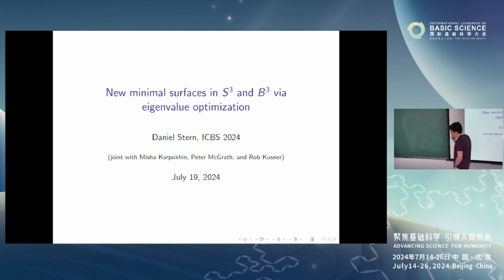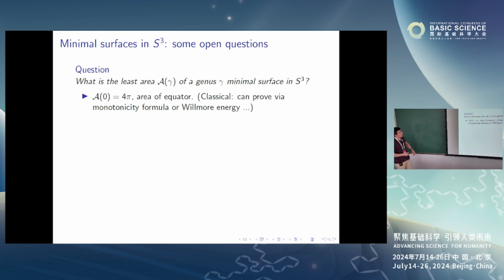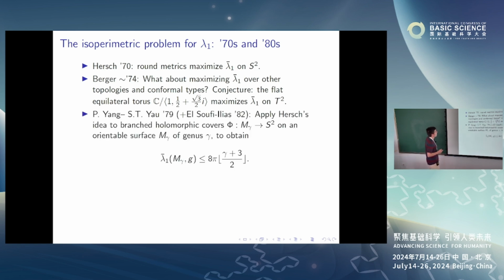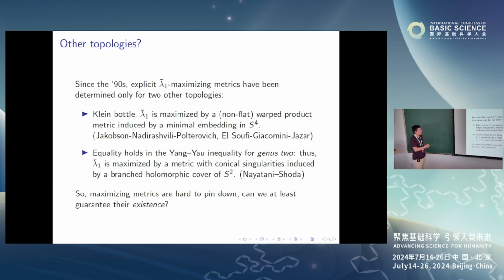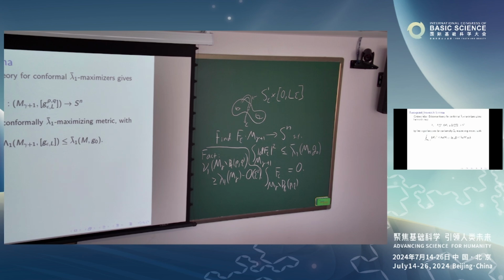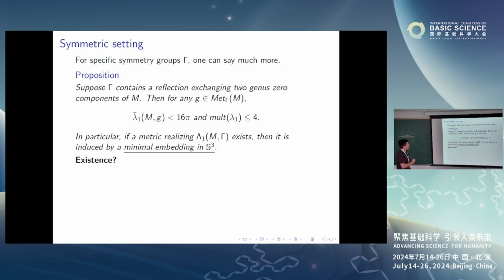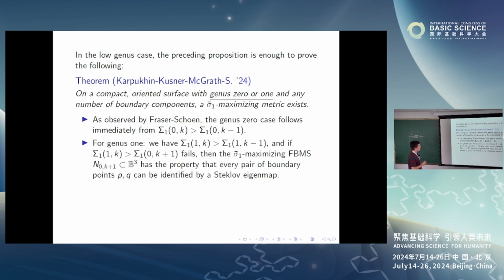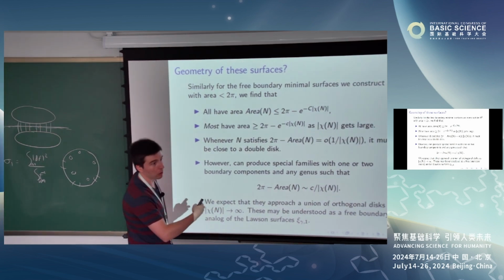Daniel Stern: New minimal surfaces in $S^3$ and $B^3$ via eigenvalue optimization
I'll describe new methods for producing many families of closed minimal surfaces in $S^3$ and free boundary minimal surfaces in $B^3$ via intrinsic shape optimization problems from spectral geometry. As applications, we settle the topological realization problem for free boundary minimal surfaces in $B^3$, and show that the number of closed minimal surfaces in $S^3$ with prescribed topology and low area grows at least linearly with the genus. Along the way, I'll highlight some new techniques for establishing existence of extremal metrics in more general situations, and point to some stubborn open problems. Based on joint work with M. Karpukhin, R. Kusner, and P. McGrath.